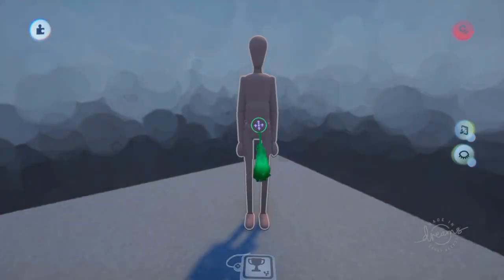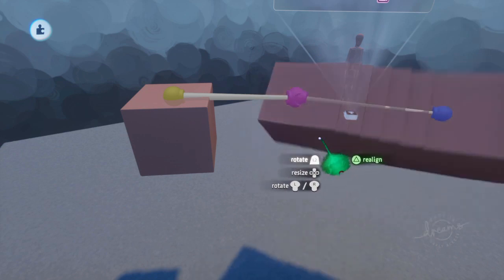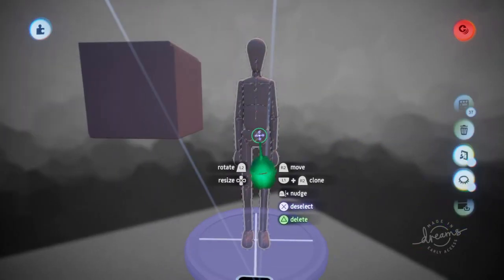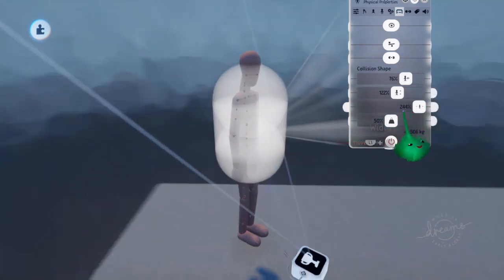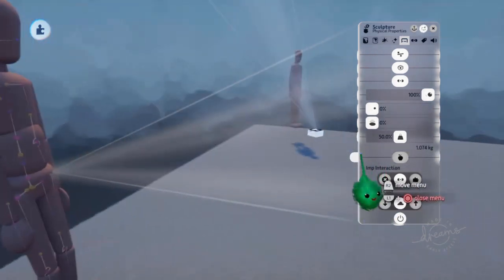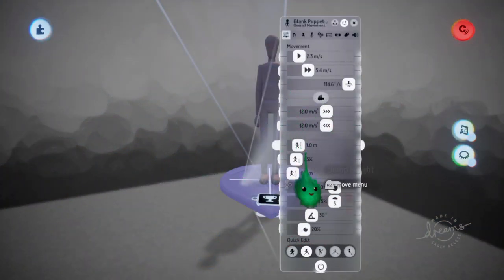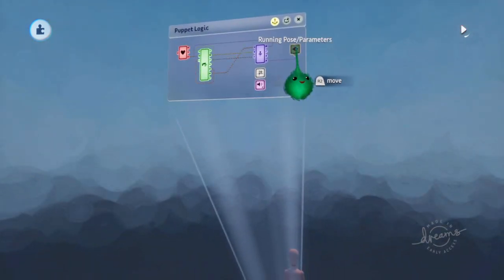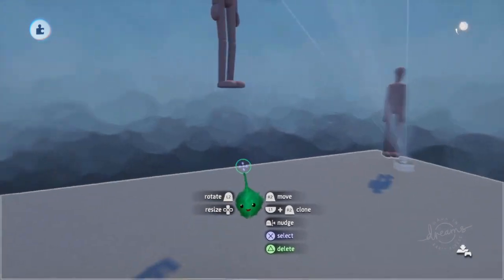Turning a rig into a puppet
Looks at the basics of what goes into making a rigged character, and how to turn it into a puppet. Touches on:
- Scoping objects into and out of groups.
- The "puppet heart" group.
- Double-taping X and triple-tapping X, to select multiple objects at once.
- Linking body parts to be procedurally animated.